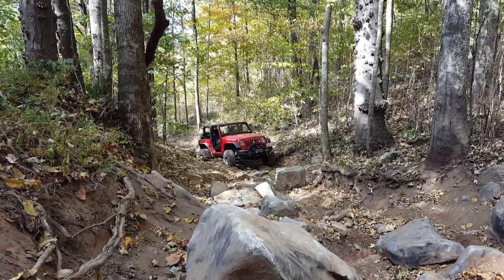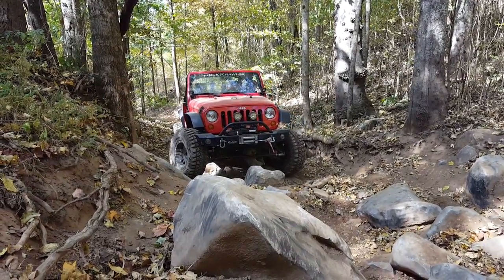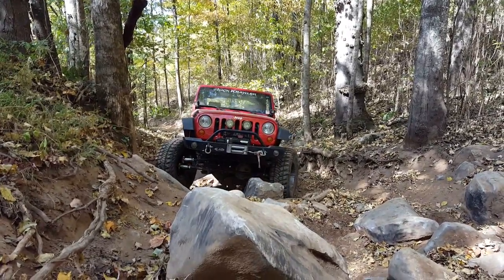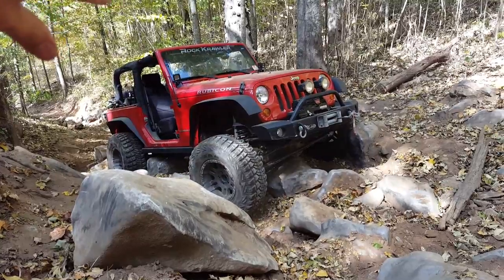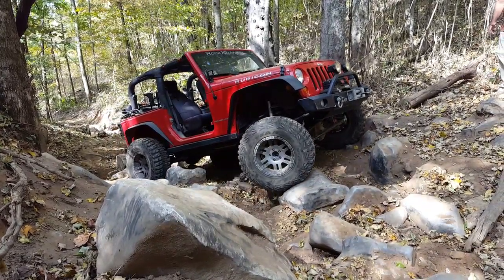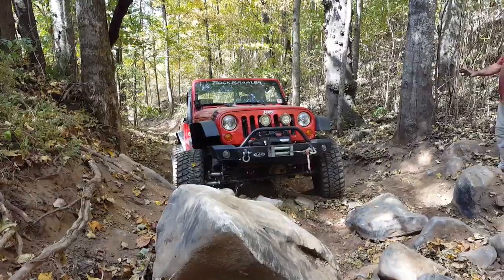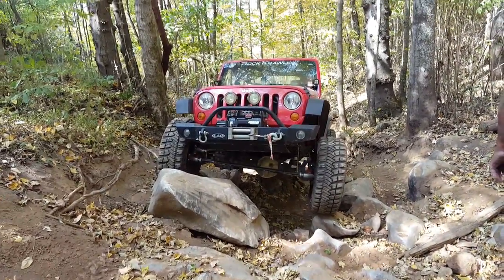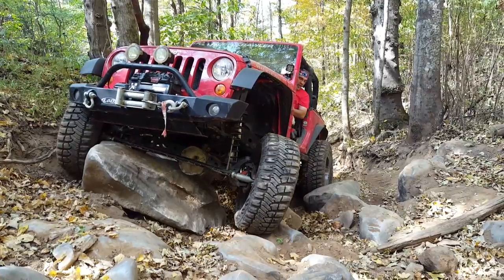Golden Mountain creek bed rubi 2 door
AJ in the creekbed at Golden